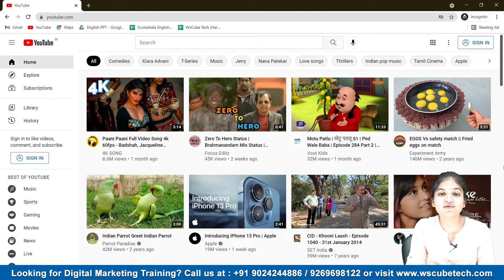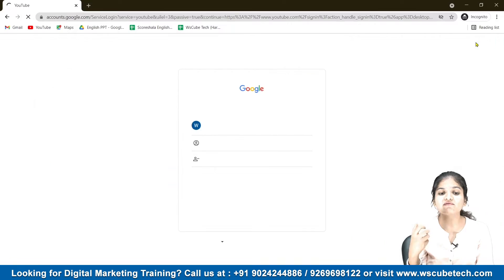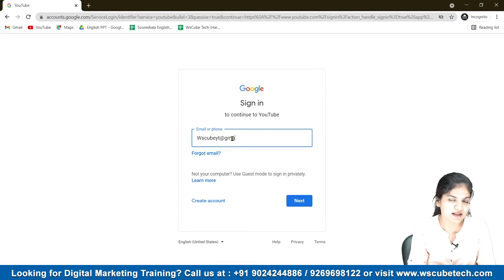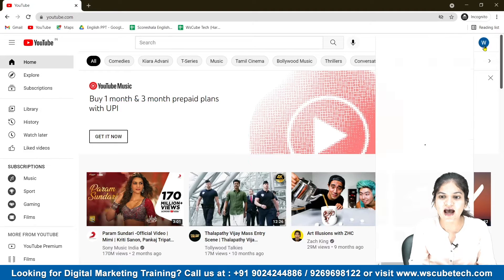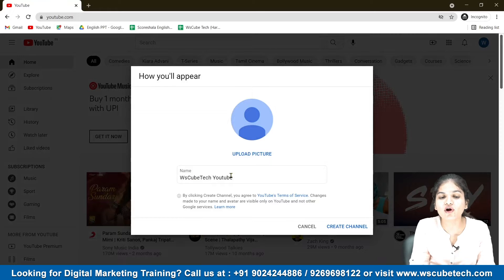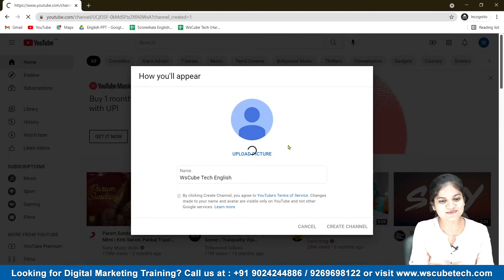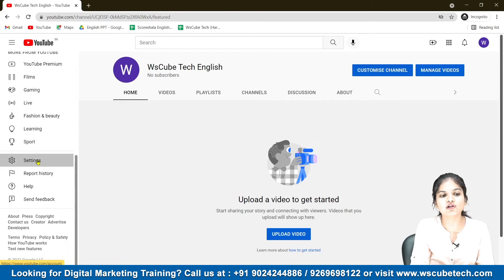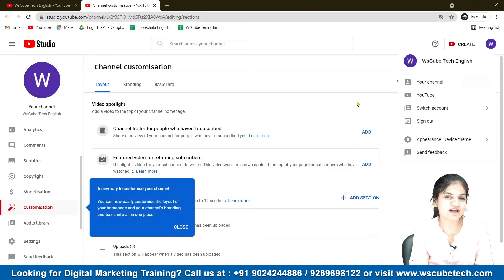How to Create a YouTube Channel for Beginners (Step-by-Step Tutorial)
In this video, learn How to Create a YouTube Channel for Beginners (Step-by-Step Tutorial). Find all the videos of the complete YouTube Mastery Course for Beginners to Advanced | YouTube Marketing Tutorials in this playlist